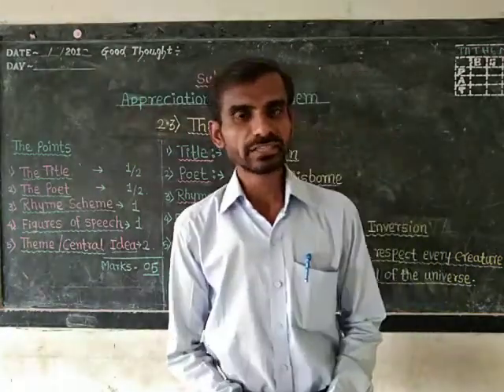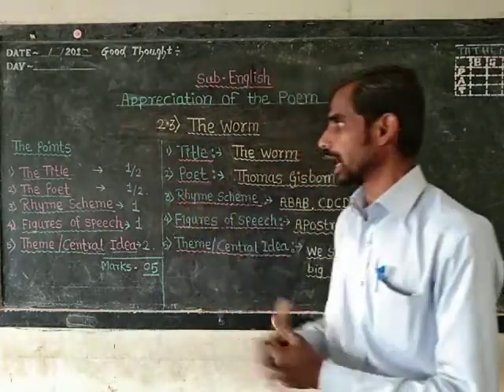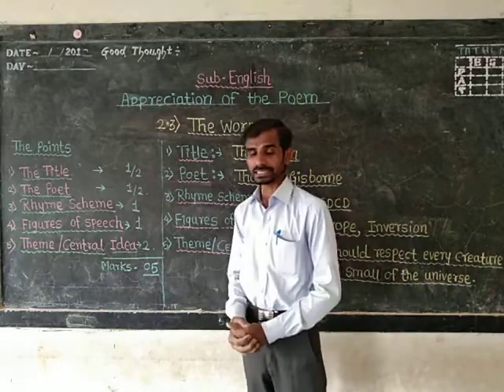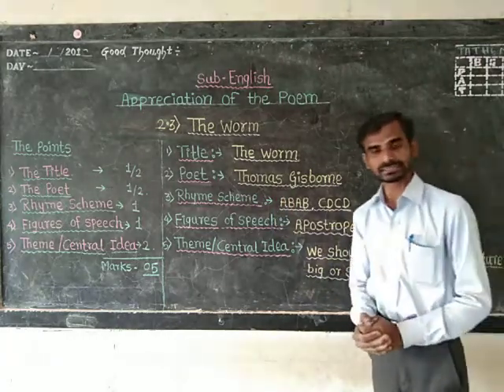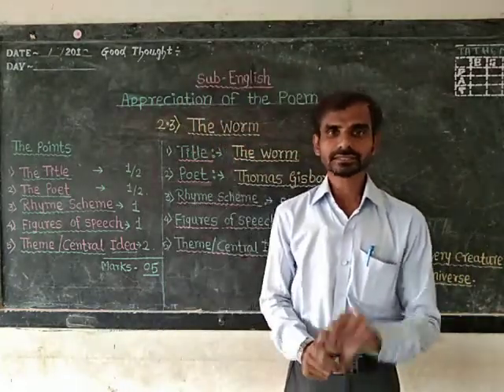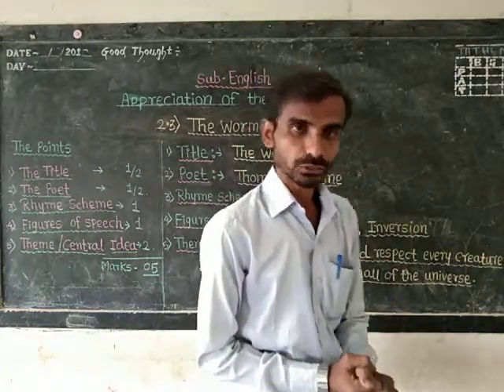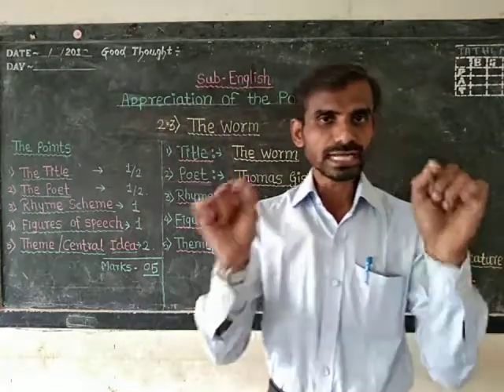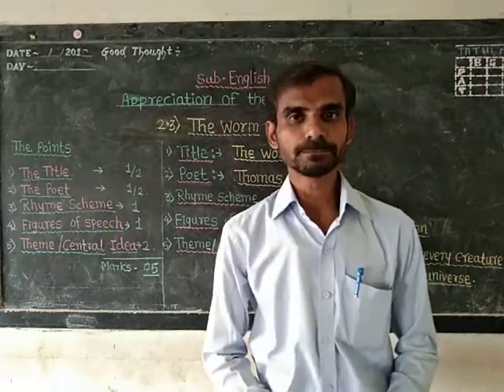The_Worm std_8th Appreciation#